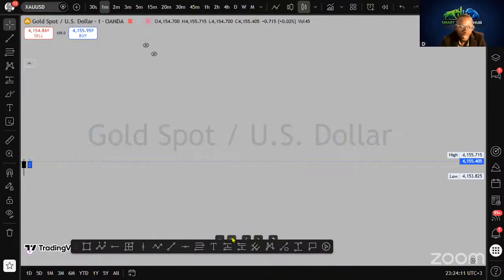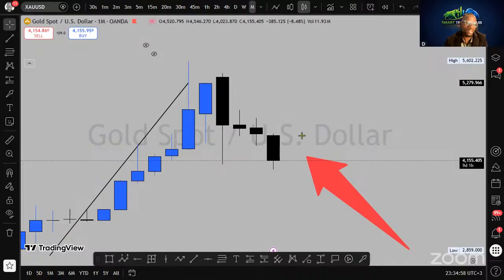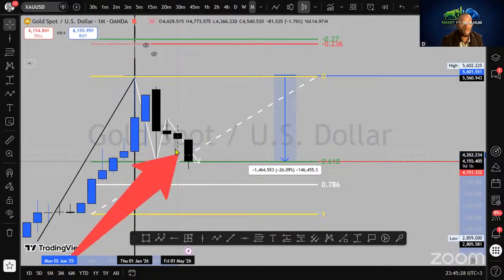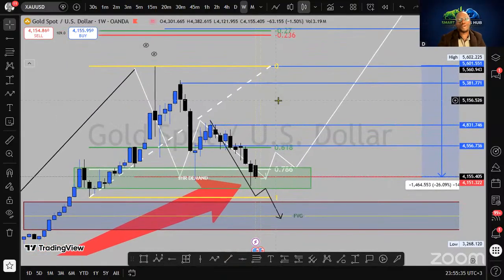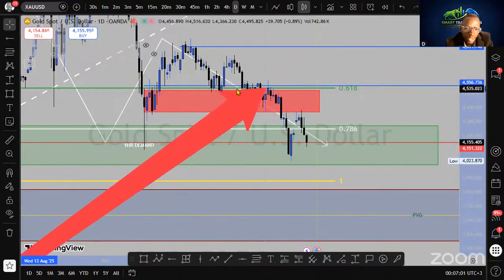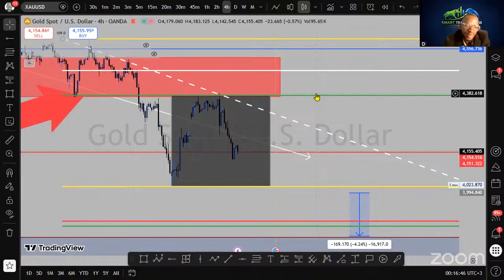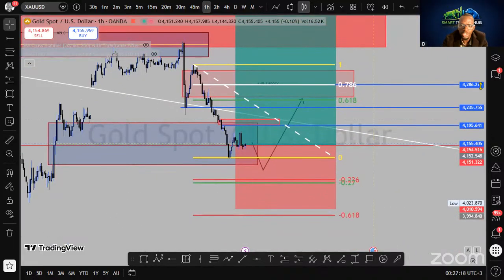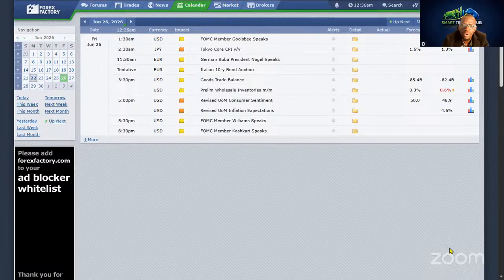SMART TRADERS HUB